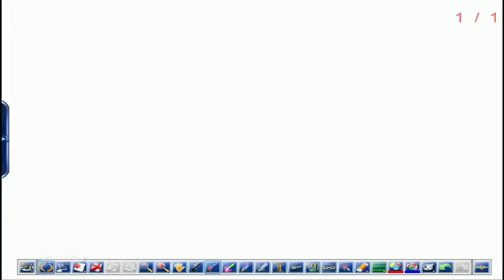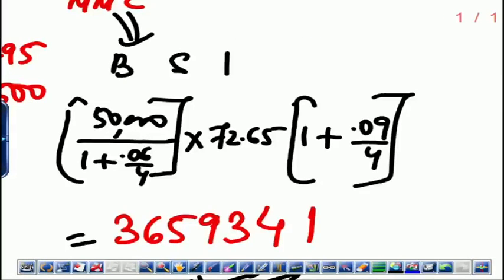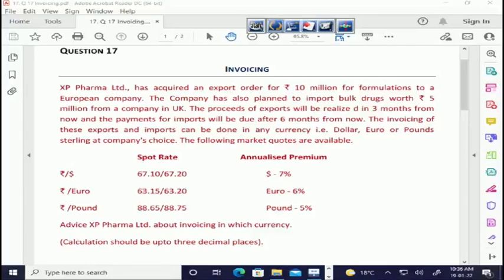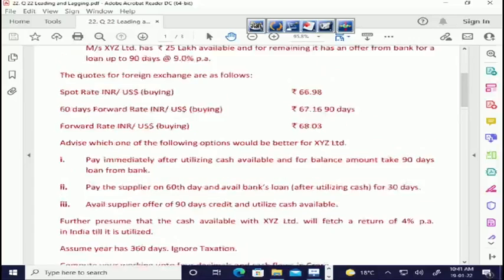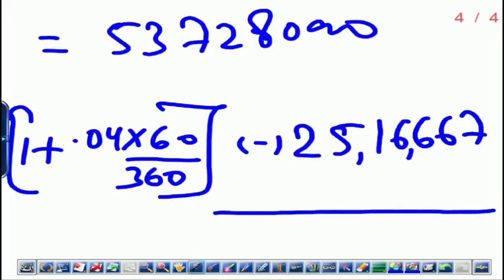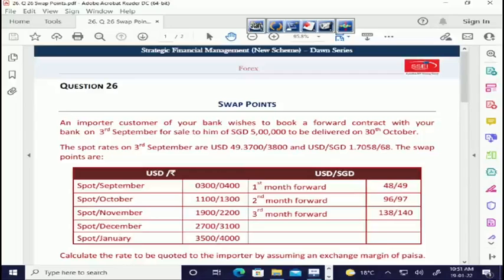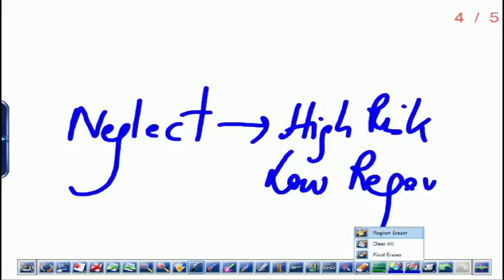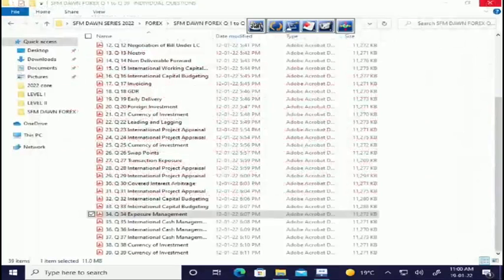FOREX Class 6 M2